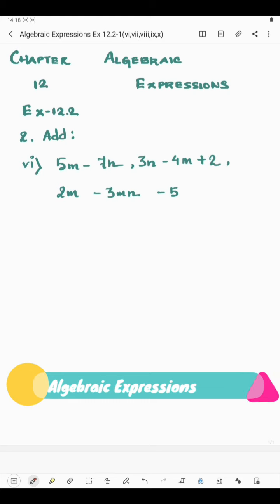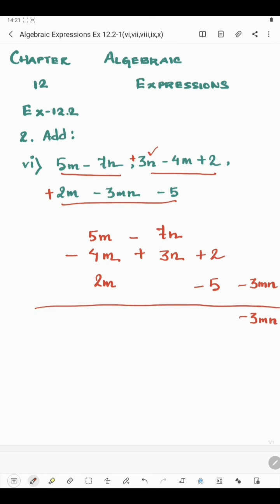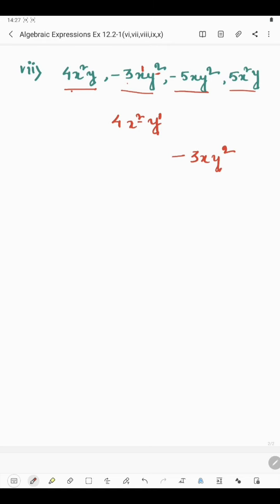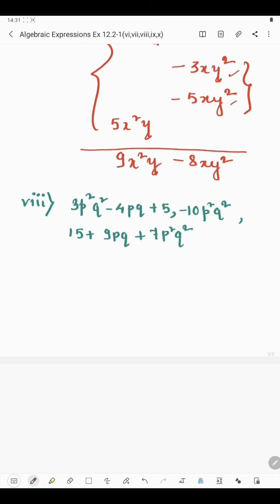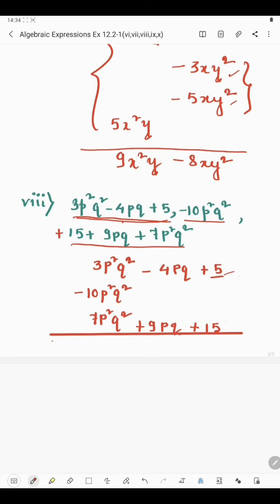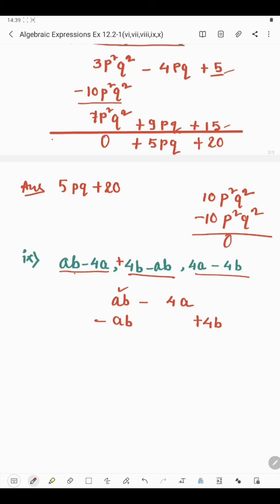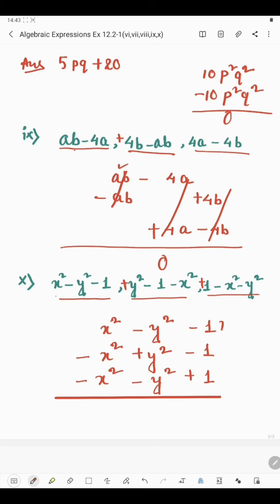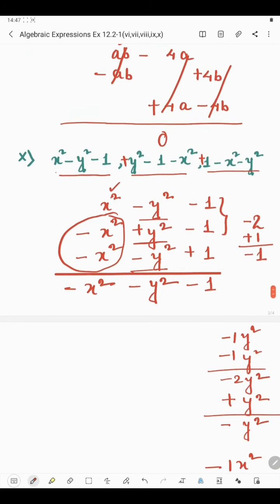NCERT Ex 12.2-2(v,vi,vii,viii,ix,x)Class 7 Algebraic Expressions